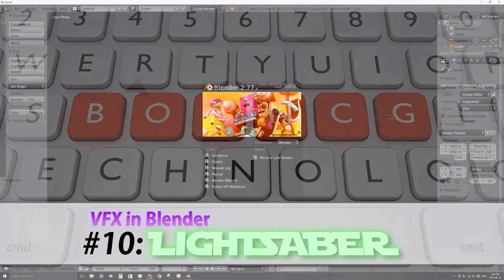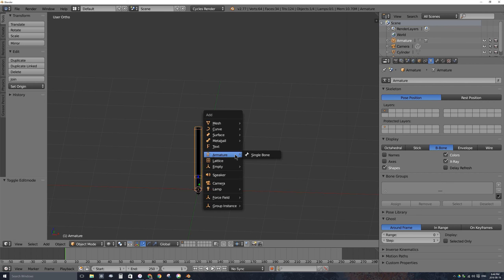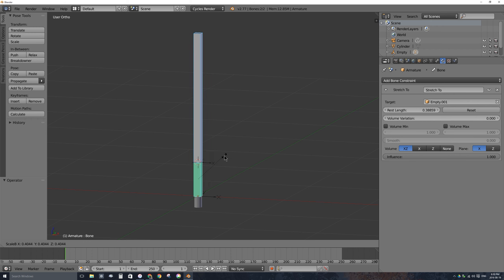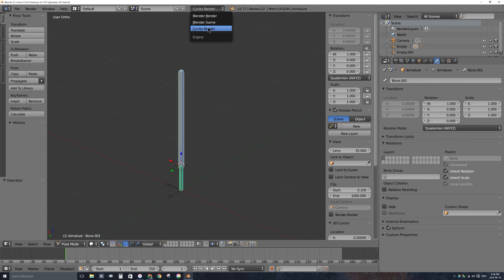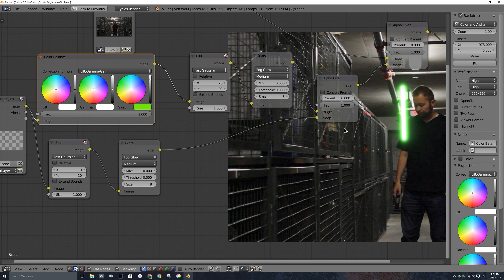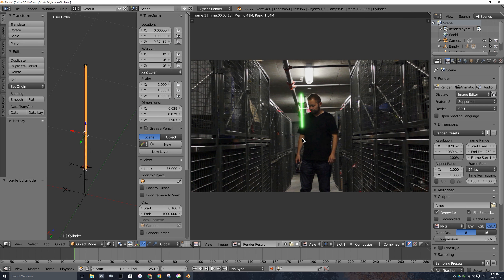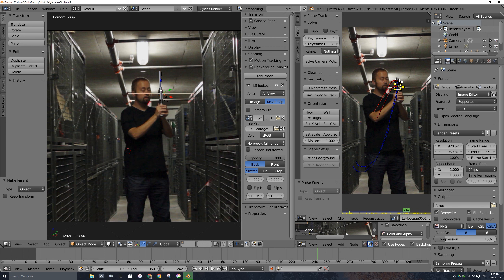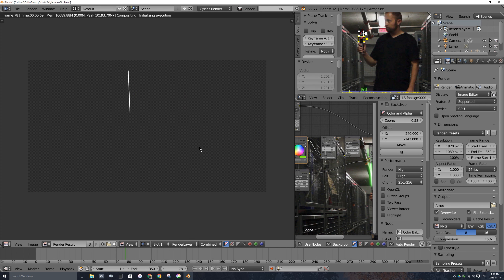Blender VFX Tutorial #10: Lightsaber Effect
On this channel I regularly post new technology tutorials.

In this Blender VFX Tutorial #10 I cover:
- How to recreate a lightsaber effect similar to the star wars movies!
- Create a 3D stretchable light saber object in Blender, using a mesh cylinder, armature bones, constraints, and empties
- Using Nodes for compositing and glowing effects
- Masking
- Tracking